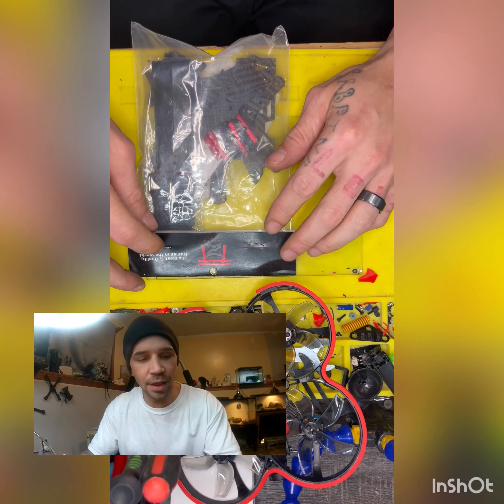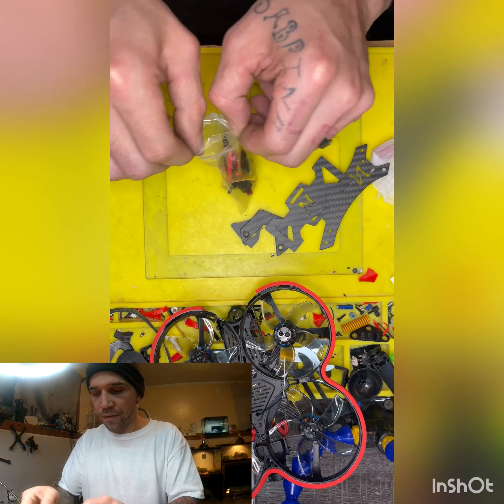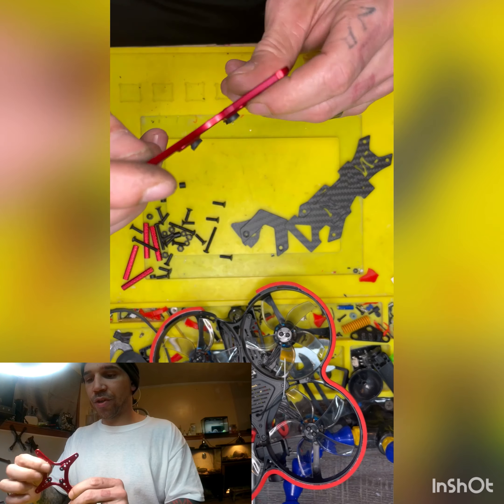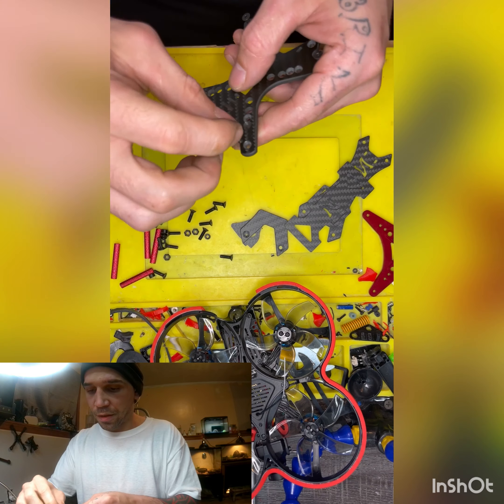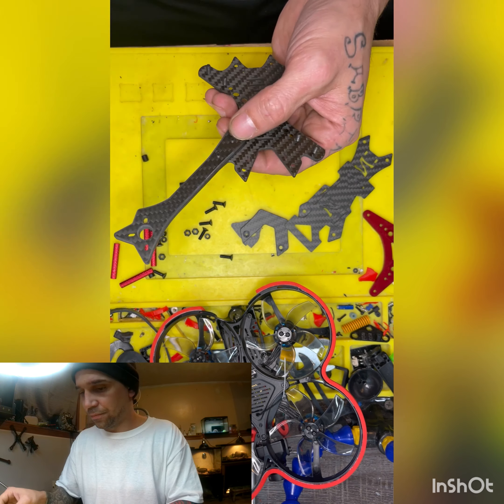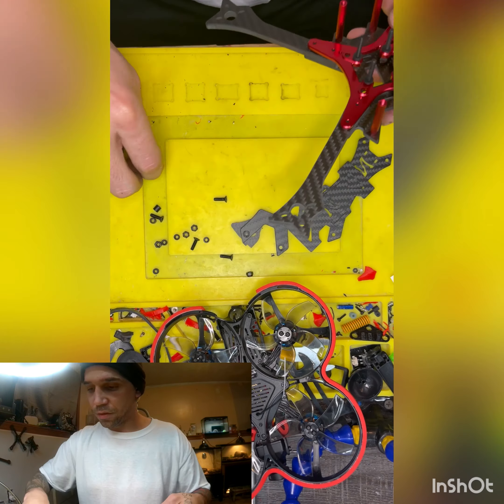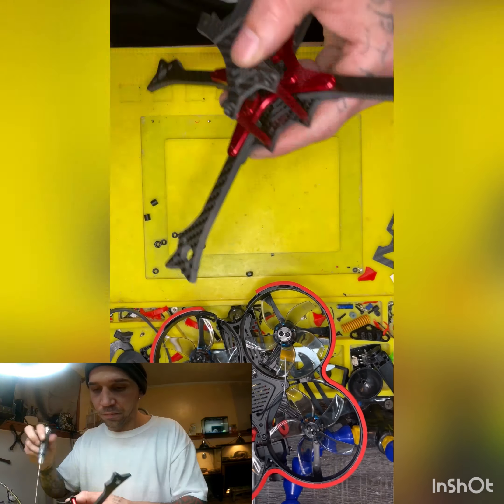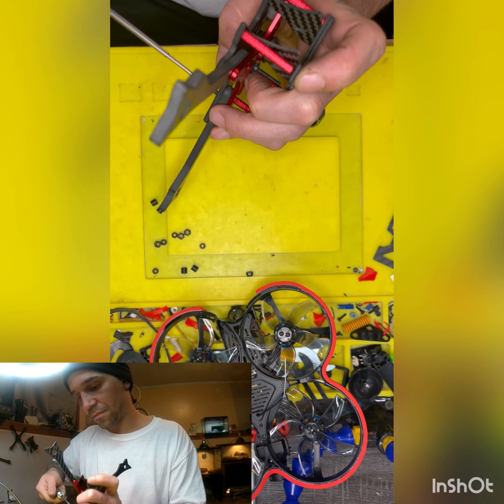yakuza frame r226 Dry build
Hey guys I picked up this frame it’s the yakuza frame r226 I can’t wait to fully get this build done